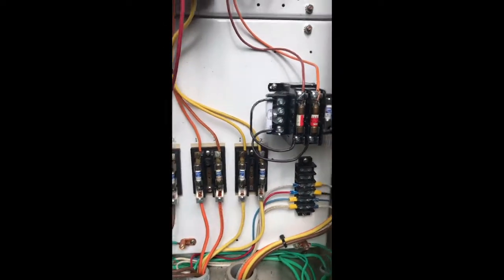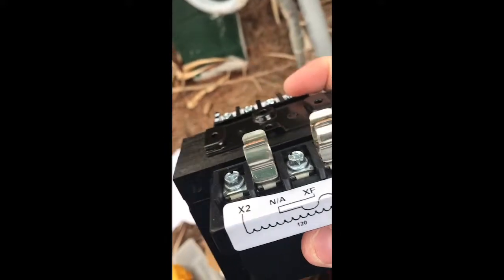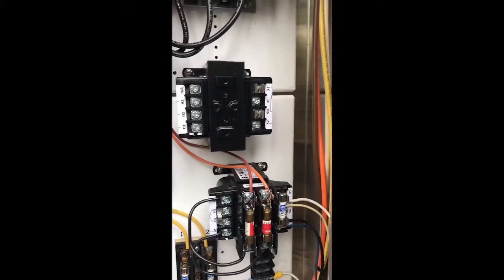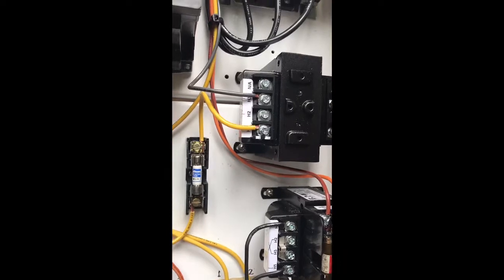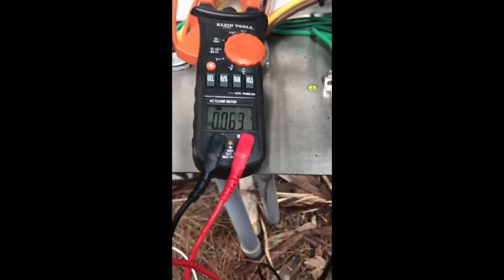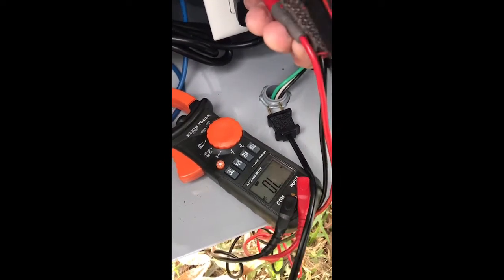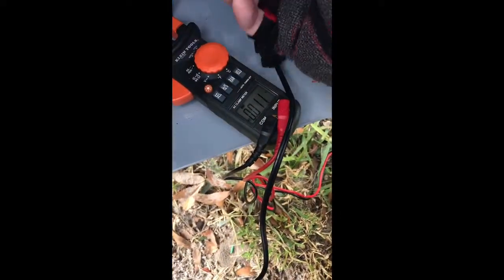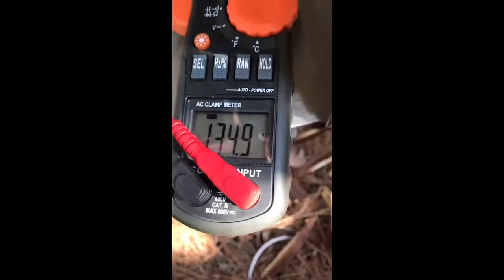480-120V step-down transformers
How to install 480-120V step-down transformer